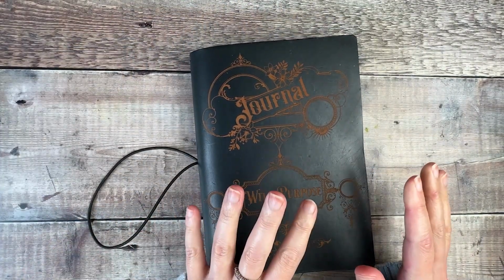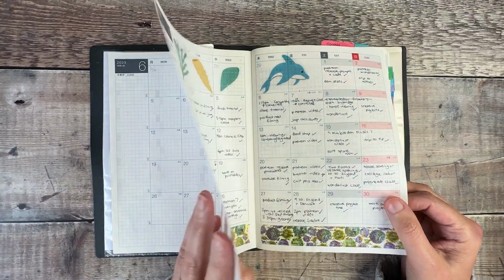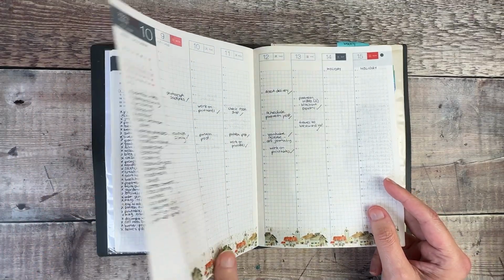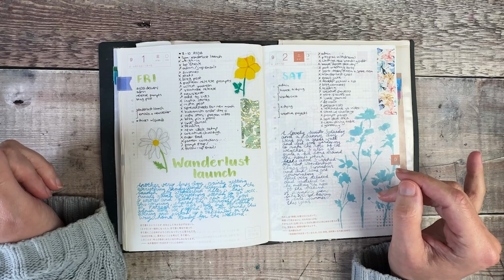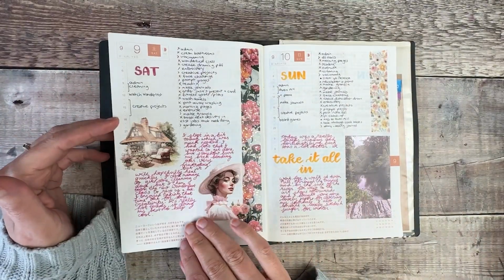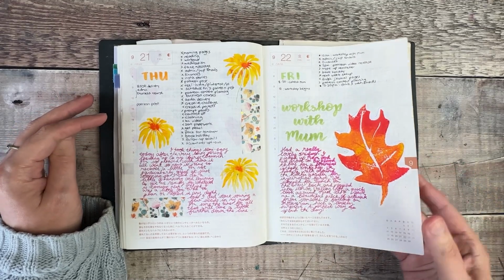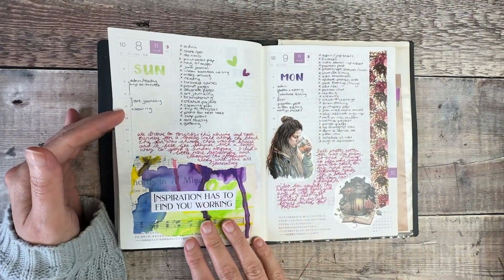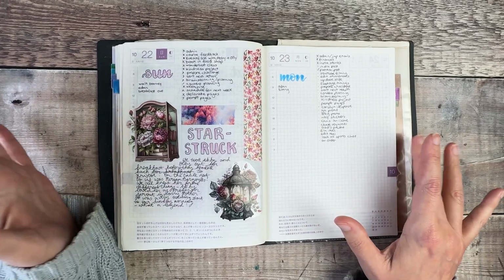Hobonichi Flip Through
Hello, I really hope you enjoy seeing inside my Hobonichi pages from the last couple of months, Helen x

My product range with Creative Expressions

Products used & Special Offers:
My followers can get a free roll of washi tape from London Gifties with each purchase over £35 (excluding shipping).

Music under licence from Pond5